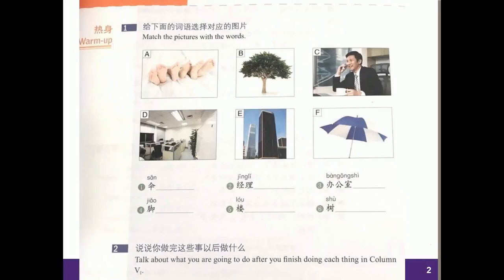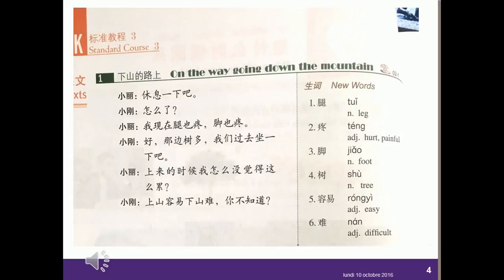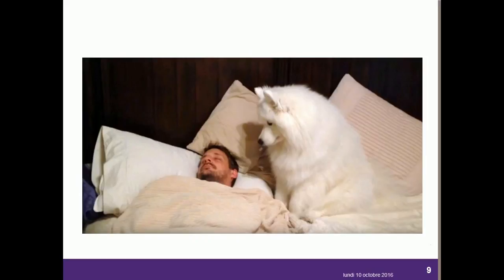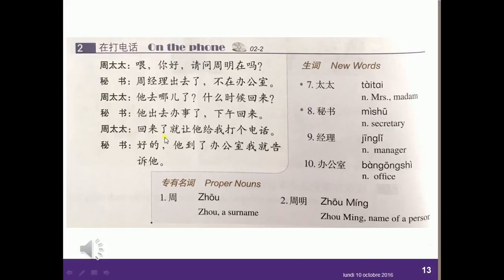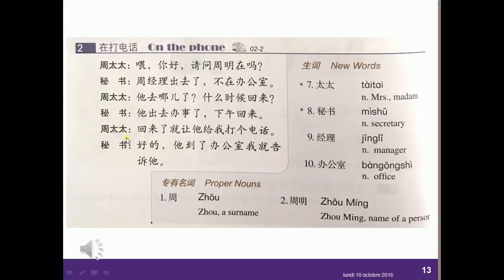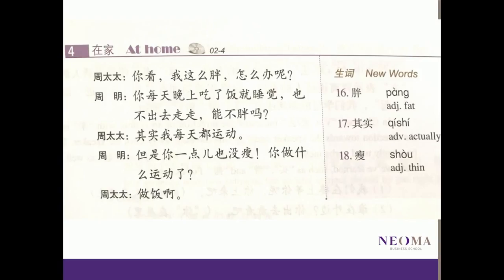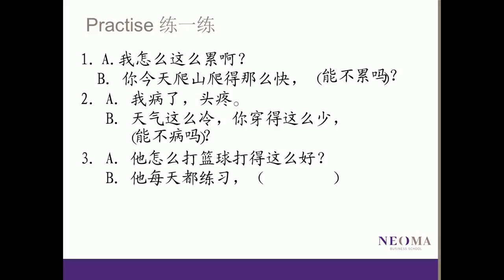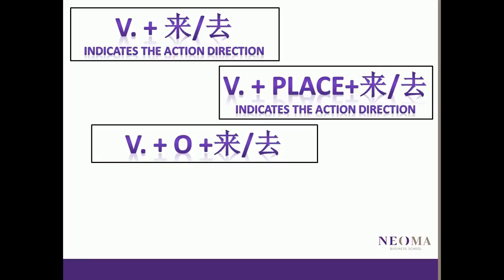20161010 E-learning Week 5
HSK 3 Lesson 2